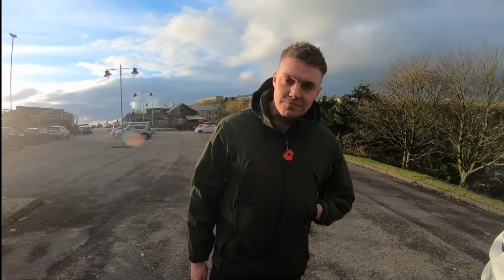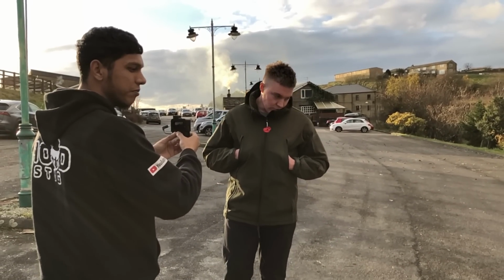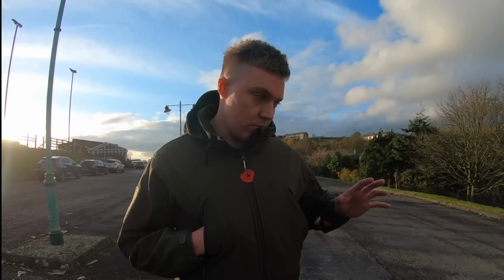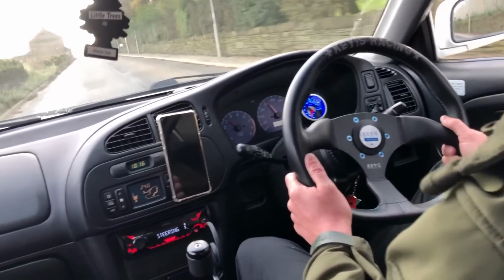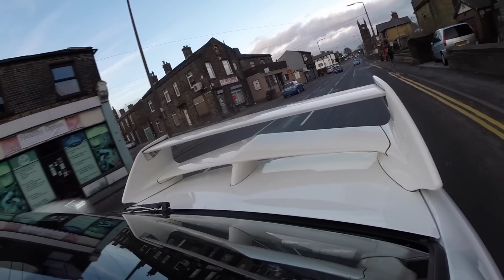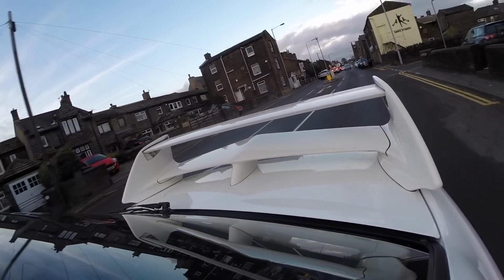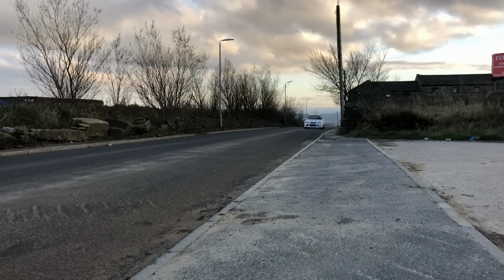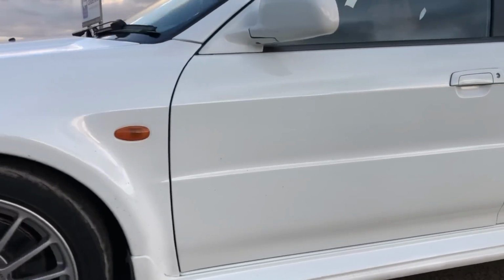ELLIOTT'S 375BHP EVO VI | *THE ULTIMATE DAILY*